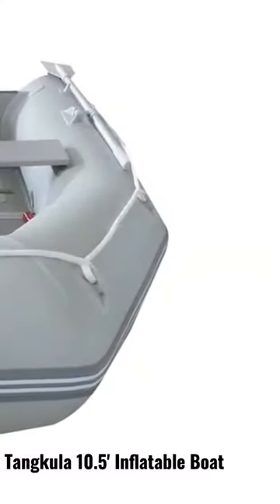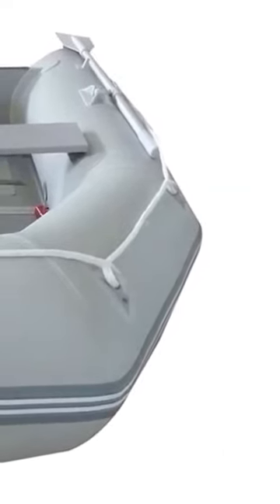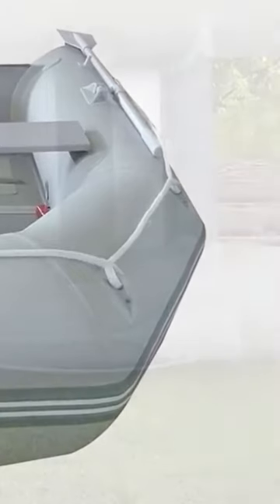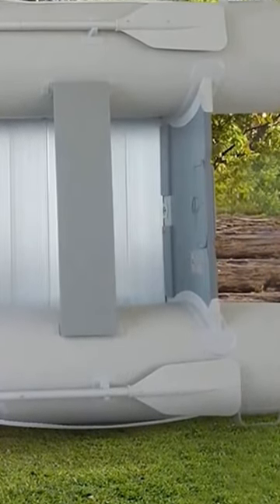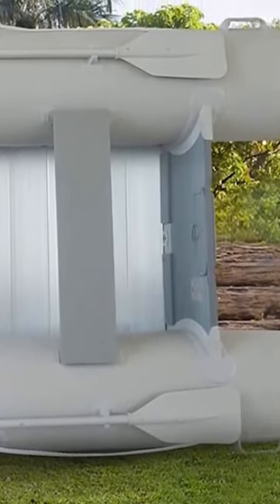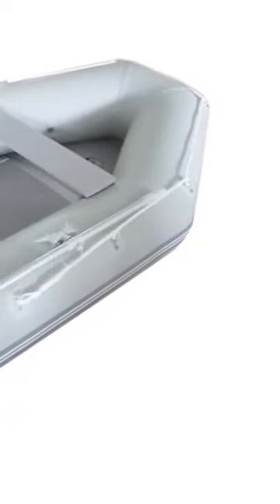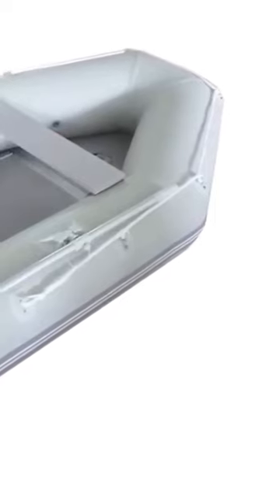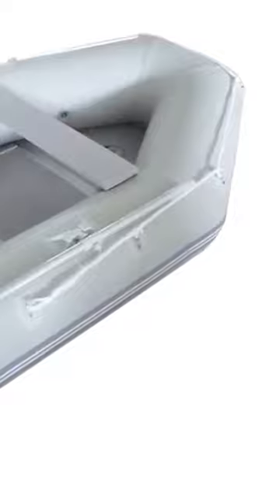✅Tangkula New Inflatable Boat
The Tangkula Inflatable Boat is a type of inflatable watercraft designed for recreational use on lakes, rivers, or the ocean. It is made of durable, puncture-resistant materials and is inflated using a pump or air compressor. It typically includes inflatable seats, backrests, and flooring for comfort, and may have a variety of features such as oar locks, fishing rod holders, and inflatable keels for stability. The compact, lightweight design of inflatable boats makes them easy to transport and store, making them a popular choice for outdoor enthusiasts and water sports enthusiasts.